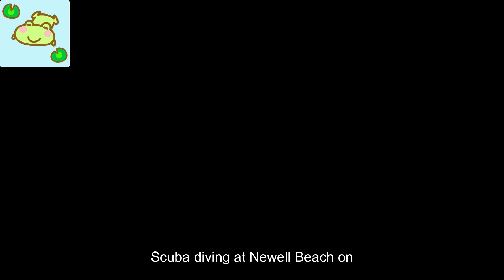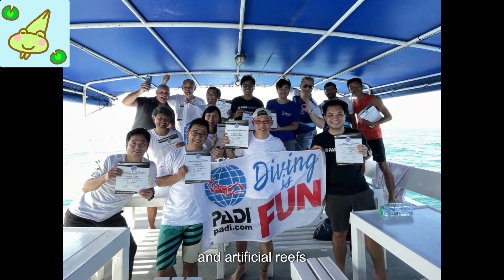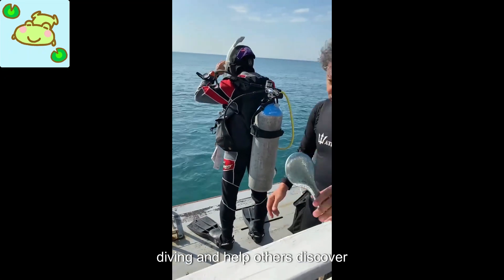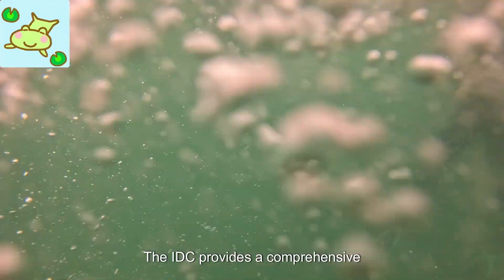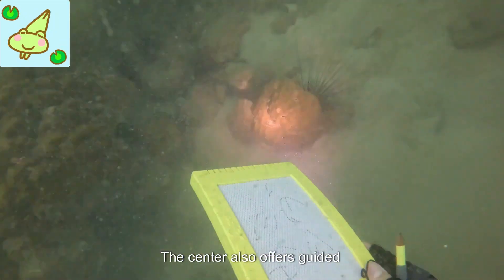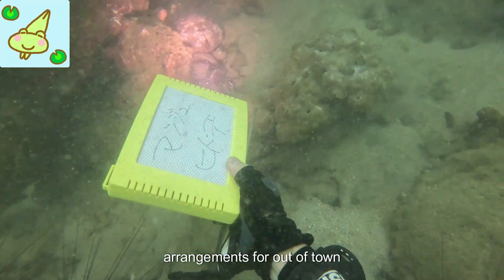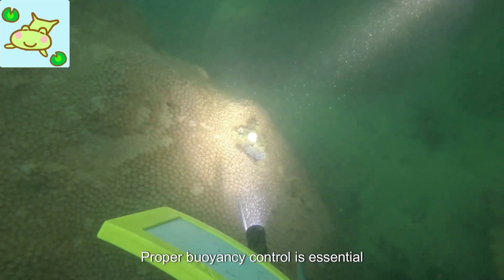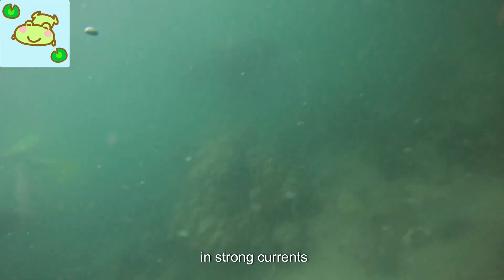Had Nuan #2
GoPro 12

OM SYSTEM PT-059 Underwater Case

Scuba Pro Classic Zero G

GULL MEW CYPHER

Location :Had Nuan

◆Thai Purchasing Agency ◆
(Please select the language in translation on upper right side , because Japanese.)

◆ Wise ◆
international money transfer

◆This is my video editing software (Recommend)◆

◆CRESSI ACTION GOPRO (Mask)◆